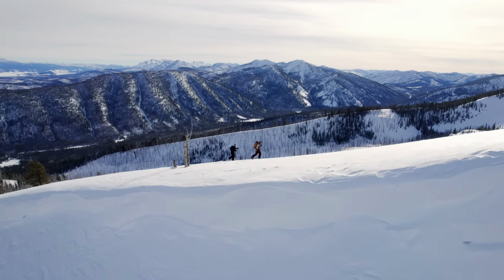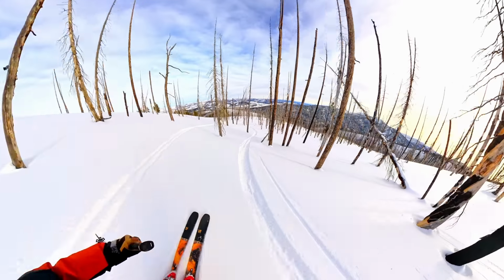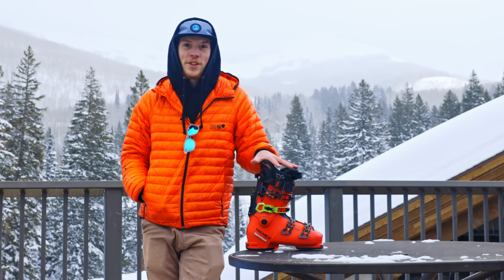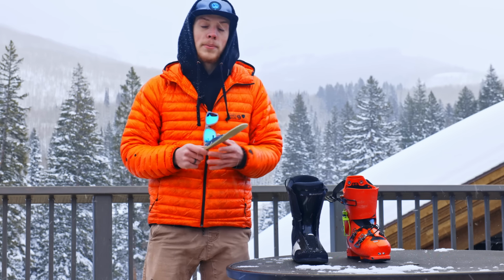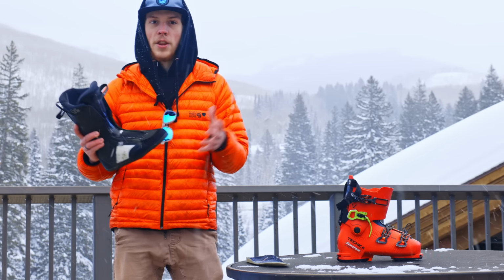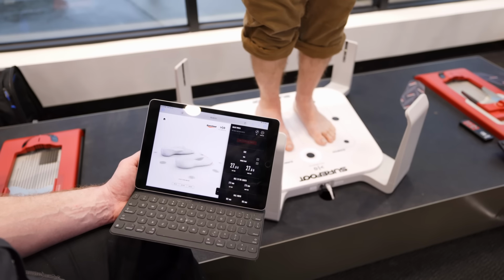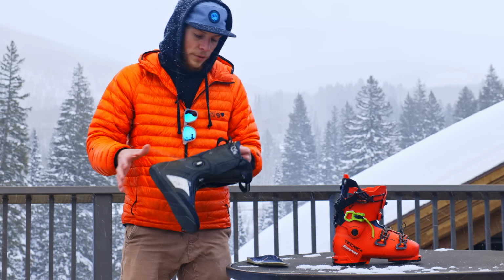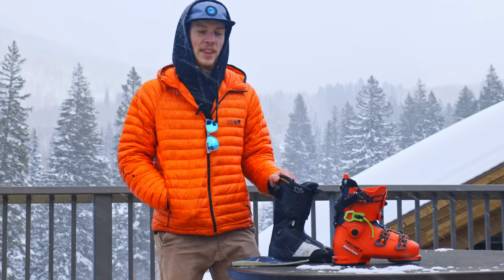Custom Building the PERFECT Ski Boot from the Ground Up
By far the most impactful and important piece of ski gear I own.  Today we're covering my experience with boots while skiing professionally, and the incredible custom ski boots that changed everything.  Whether you're dealing with ski boot pain, cold feet, or just want more performance this video is for you.

LINKS
Photographers Gear:
Nikon Z6
Nikkor z 24-70 F/2.8
Nikkor z 70-200 F/2.8
Skiing Camera Bag
Peak Design Clip
Hard Drive
Backcountry Bindings
Resort Bindings
Ski Skins

Videographers Gear:
Fujifilm XT4
XF16-80mm F4
XF70-300mm F4-F5.6
XF23mm F2
GoPro Hero 11
Insta360 One RS
Insta360 X3
DJI Drone
Rode VideoMicro
Zoom F2-BT
Fluid Head
Ski Skins